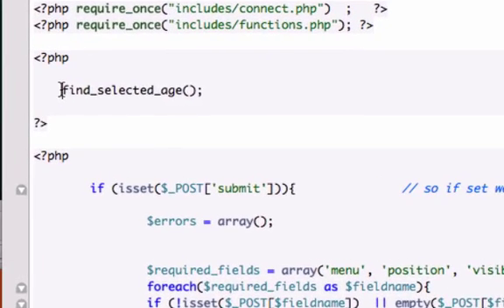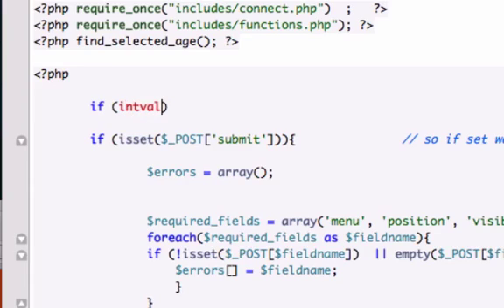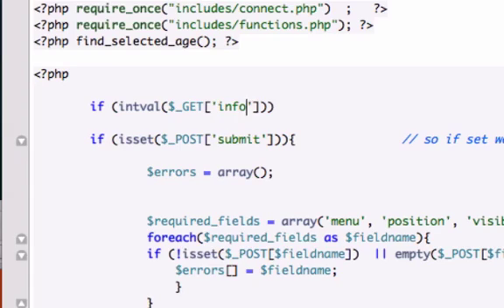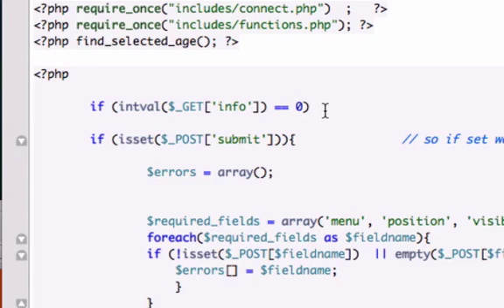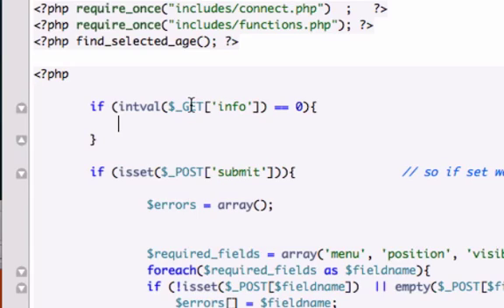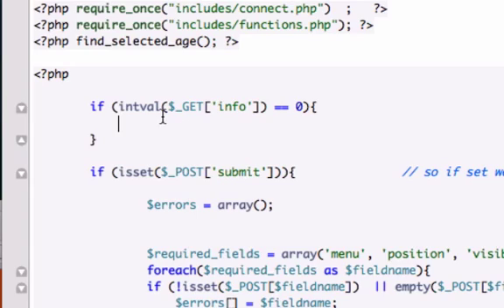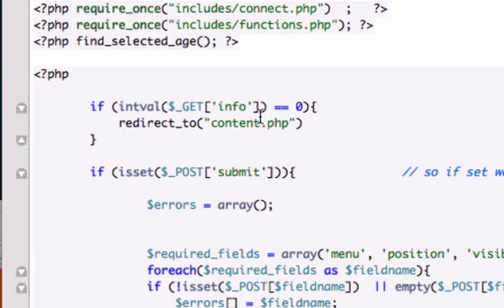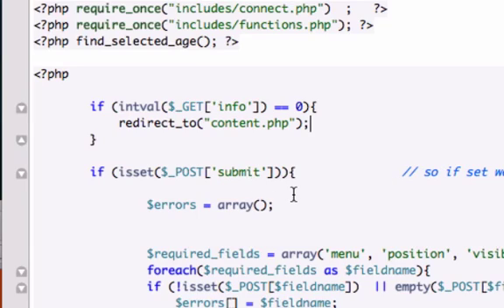Building a CMS with PHP part 65 - intval function